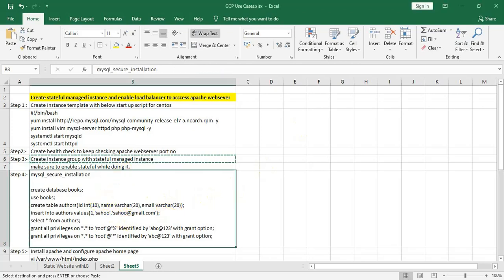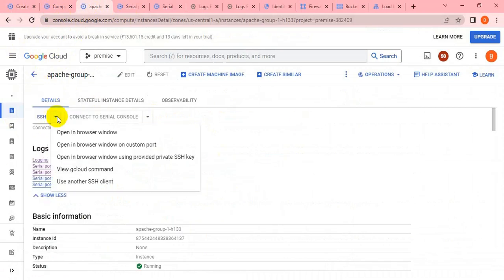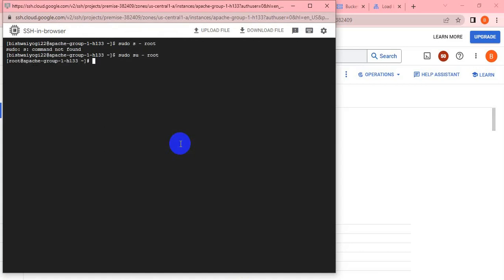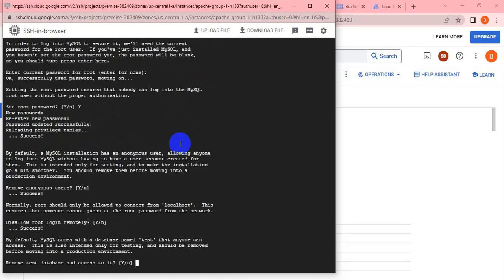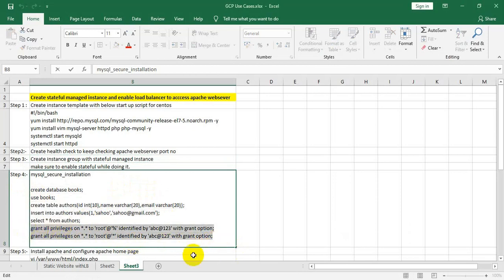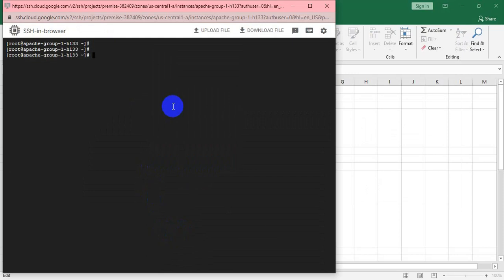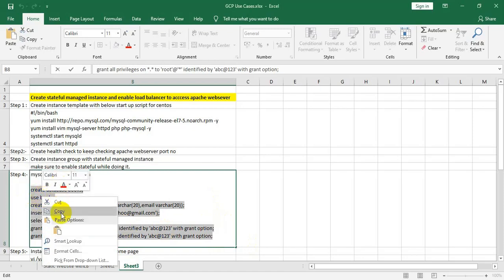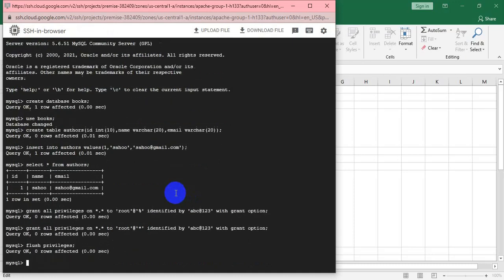Stateful managed instance using Load balancer-Apache-mysql in GCP | Step4 mysql configuration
"mysql_secure_installation

create database books;
use books;
create table authors(id int(10),name varchar(20),email varchar(20));
select * from authors;
grant all privileges on *.* to 'root'@'%' identified by 'abc@123' with grant option;